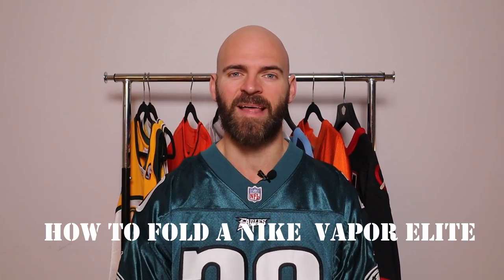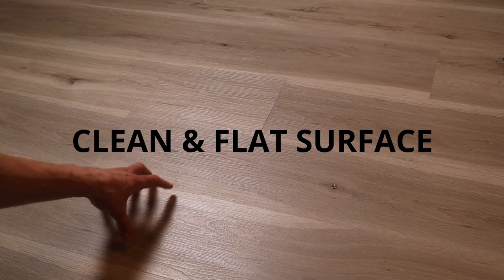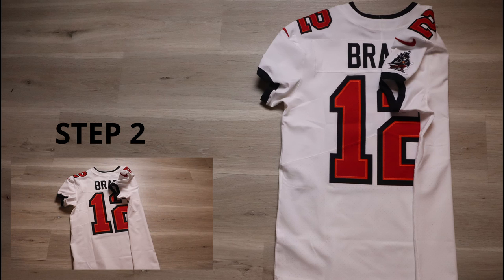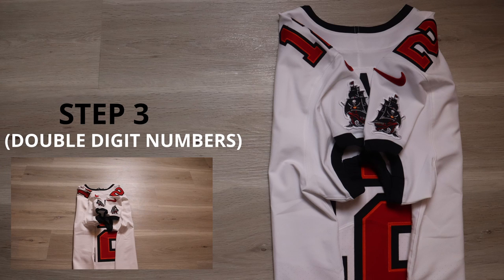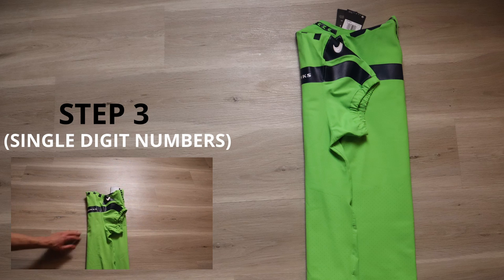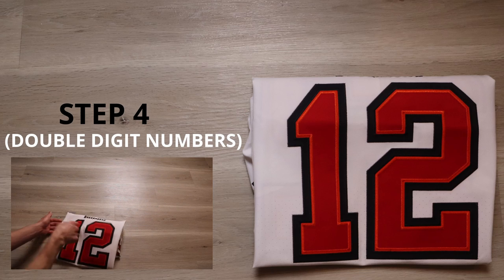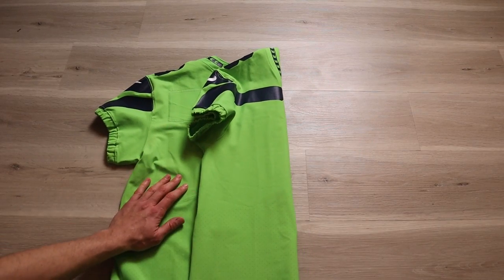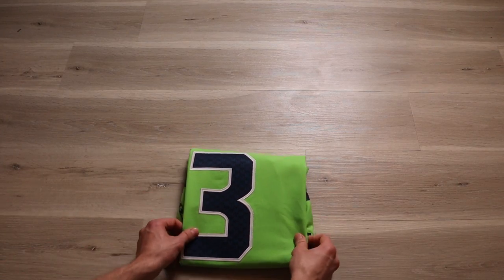How To Fold a Nike Vapor Elite Football Jersey 4 Minute Video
A CONTINUATION OF MY PREVIOUS HWO TO FOLD A FOOTBALL JERSEY.  This time its per special request.  We will be lookig at how to fold NFL Nike Vapor Elite Jerseys.  In this video I show you my preferred and quickest method.  Step by Step breakdown.